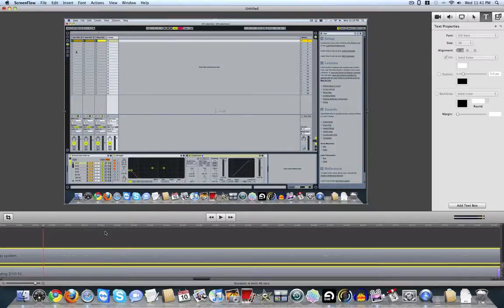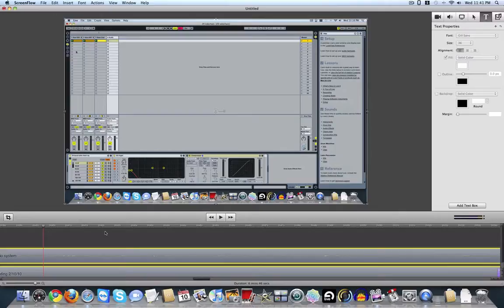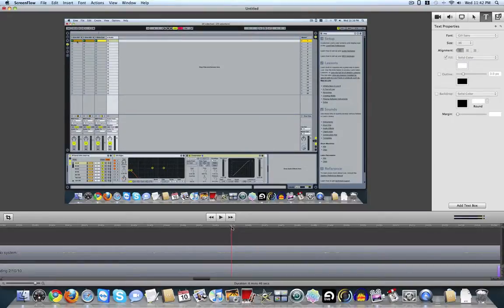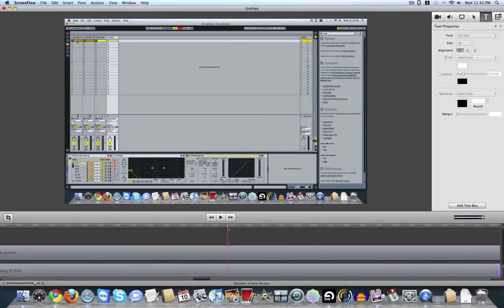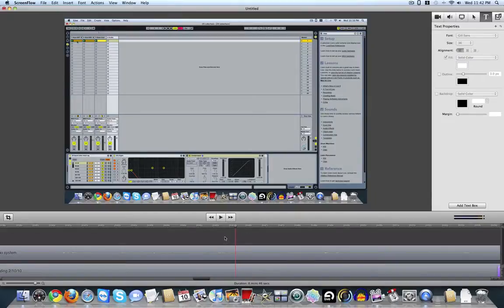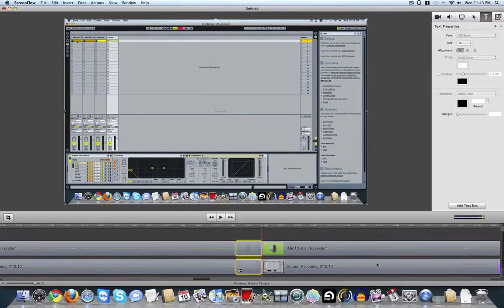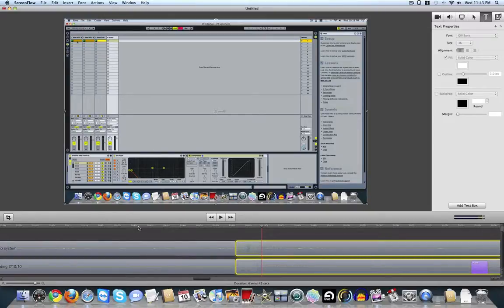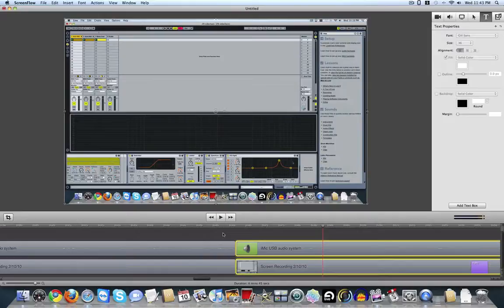Screenflow Tutorial: how to do Basic editing to correct mistakes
This shows you how to edit out mistakes in your audio or video in Screenflow. This is one in a few videos I plan on making regarding working in Screenflow.